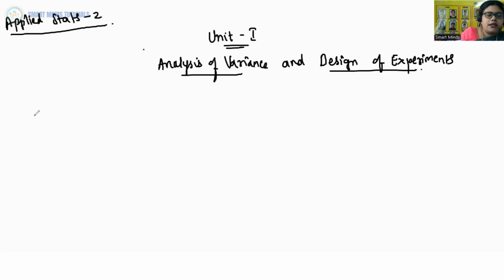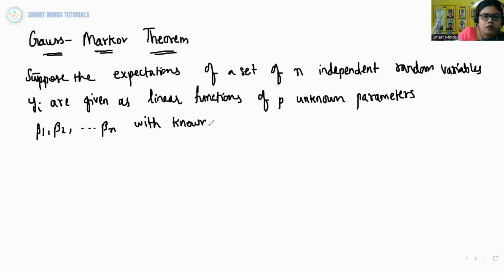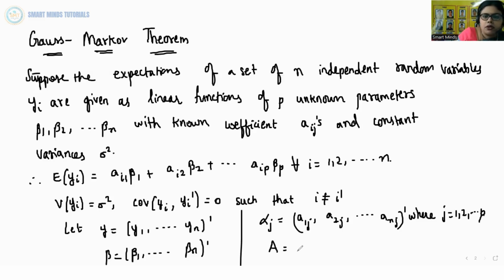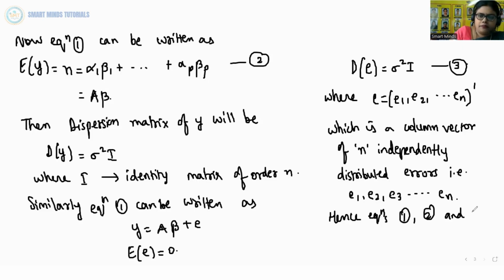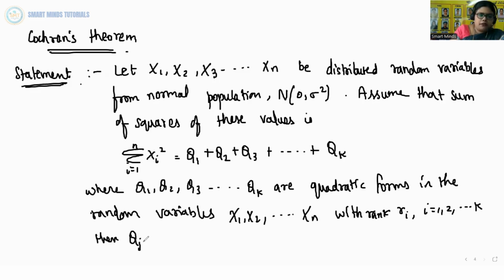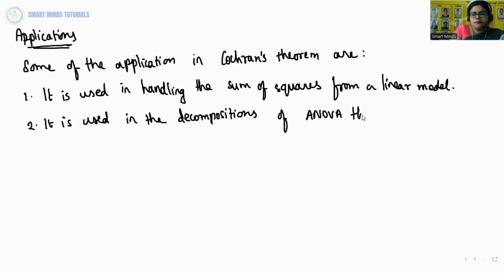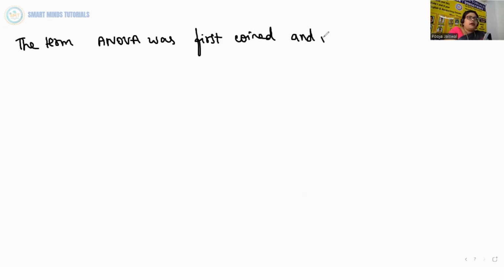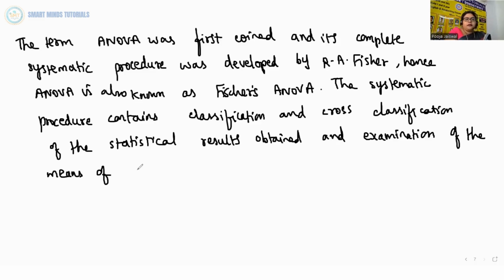Applied Statistics BSc |Cochran’s theorem| Gauss Markov Theorem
🎓Unlock the ultimate crash course in Applied Statistics for BSc 6th Semester! 📈 Whether you're preparing for your 2025 exams or revising key concepts, this video covers important topics, shortcuts, and exam-focused explanations to help you score high! 💯 ✍️

🎓 Perfect for: BSc Final Year Students (2025)
⏰ Quick revision? Exam tomorrow? This is ALL you need!

📘 Perfect for all BSc Students
📌 Covers key concepts, solutions, and tips
🧠 Quick Revision + Smart Preparation = Top Marks!